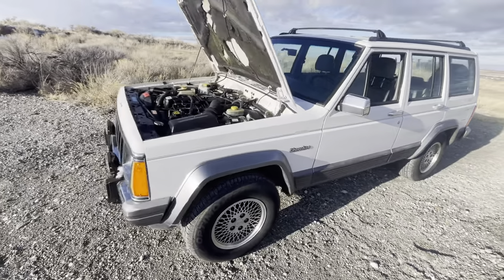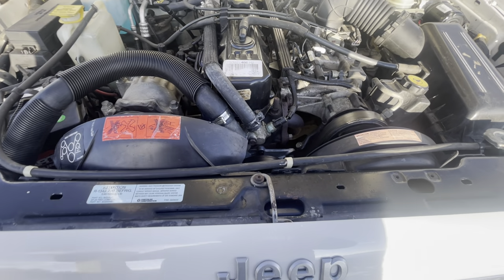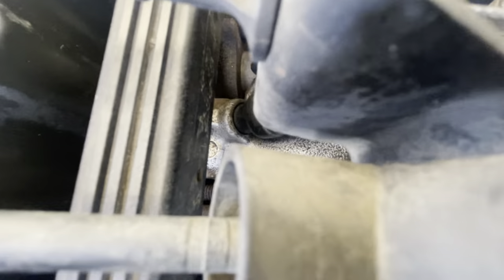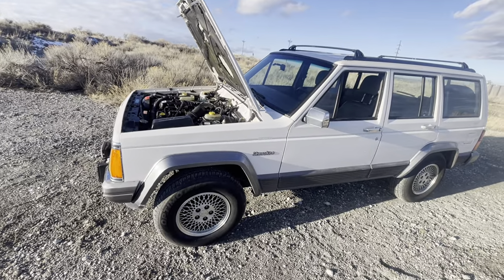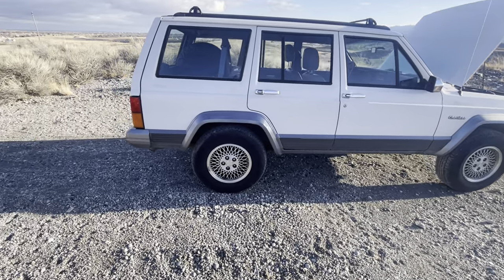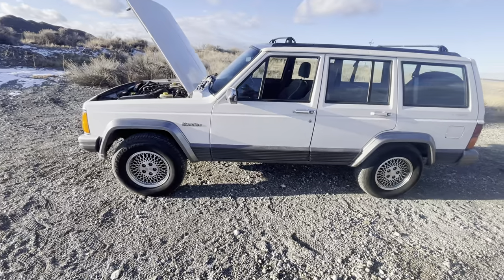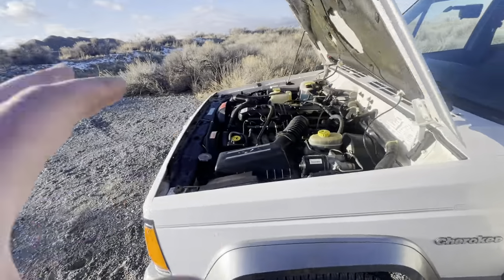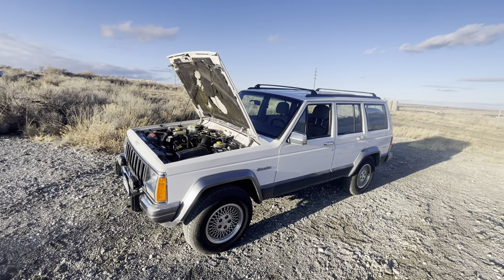How to bullet proof your old Jeep Cherokee XJ